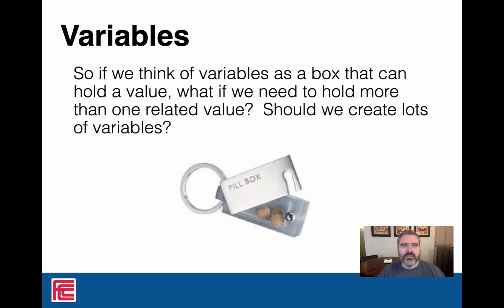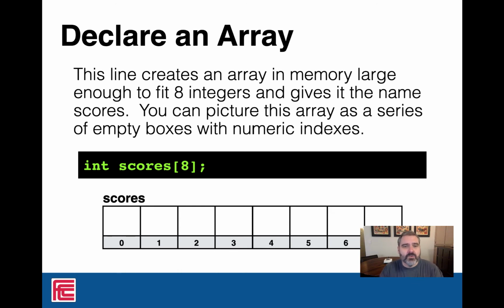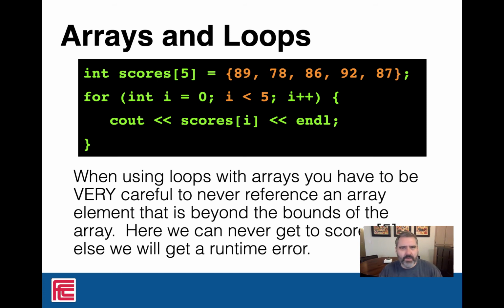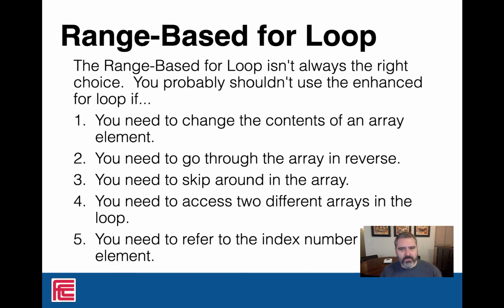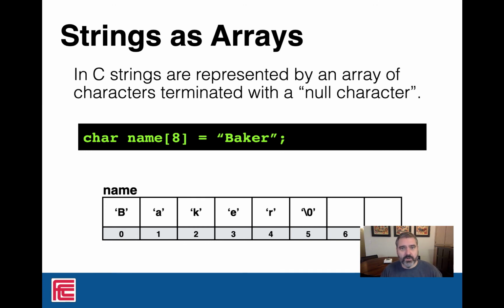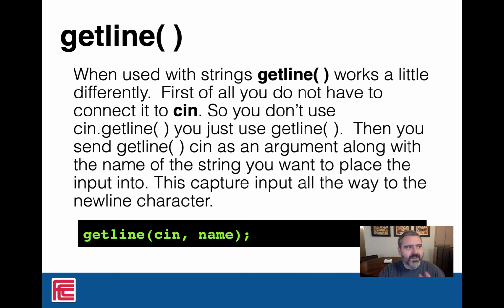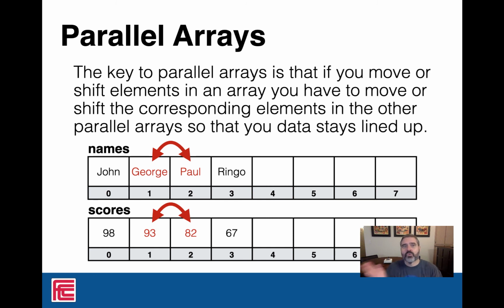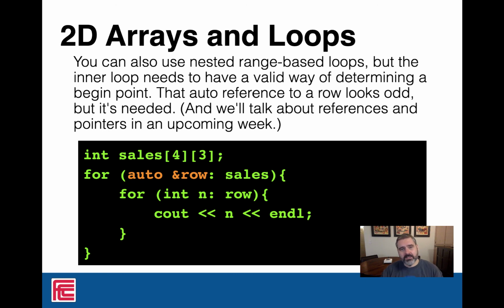Arrays and Strings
A lecture for CIT 66 Beginning C++ Programming at Fresno City College.